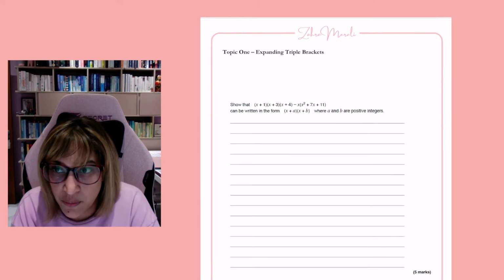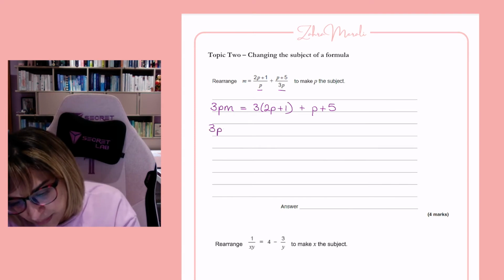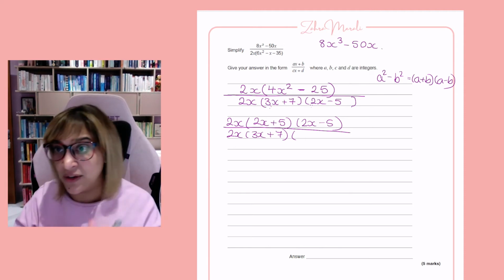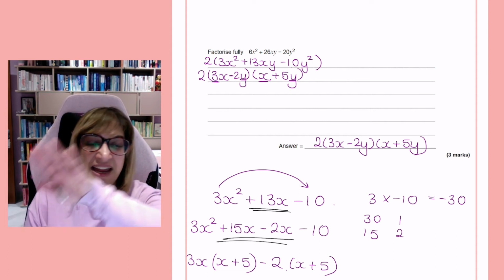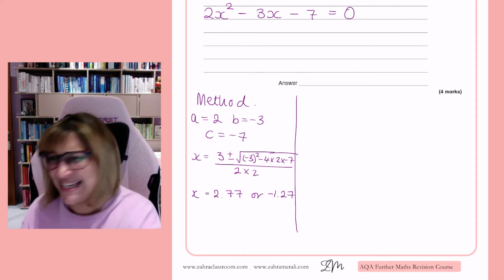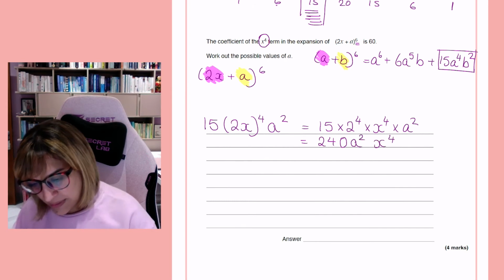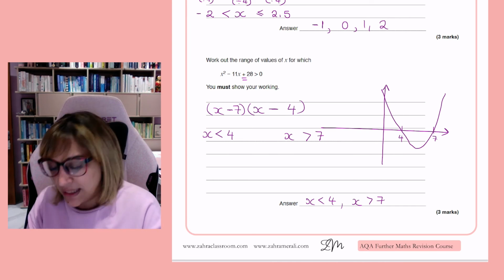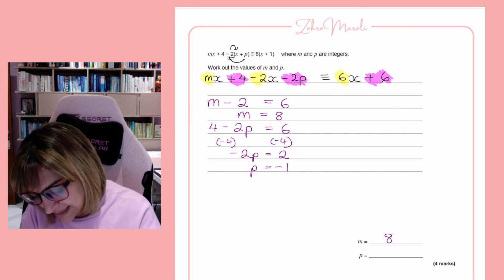Week Two - Algebra Part One | AQA L2 Further Maths 2022 Course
Good luck!

00:00 Introduction
00:30 Expanding Triple Brackets (GCSE)
04:42 Changing the Subject of a Formula (GCSE)
08:34 Simplification (GCSE)
12:27 Complex Factorisation (GCSE)
24:10 Binomial Expansion (FM ONLY)
28:38 Linear and Quadratic Inequalities (GCSE)
33:59 Identities (GCSE)